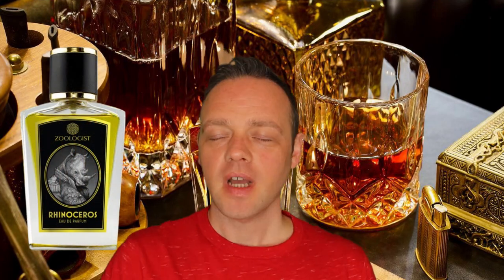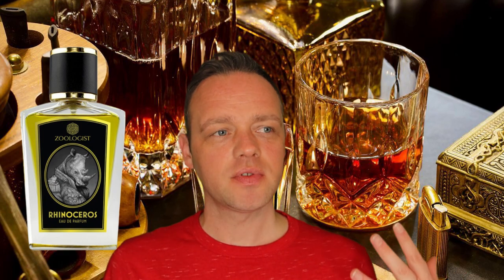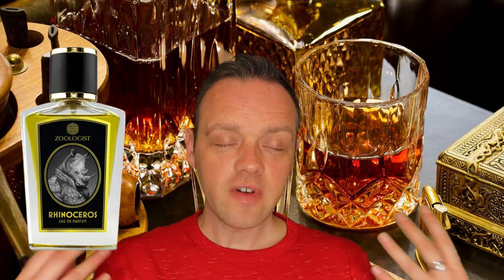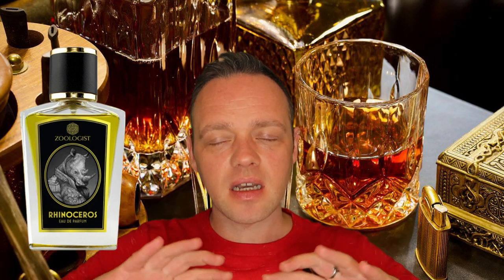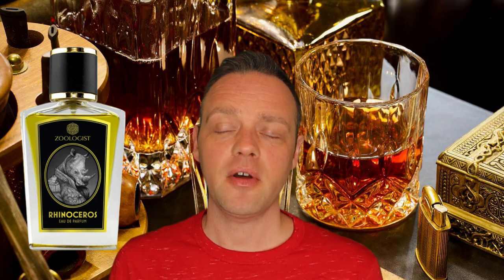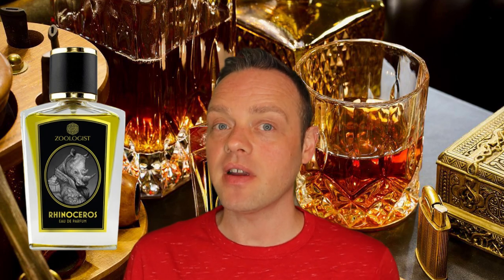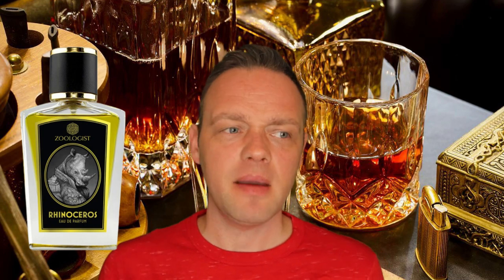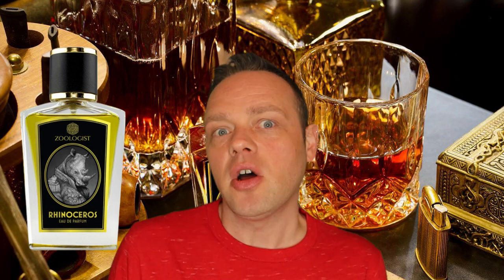Zoologist "RHINOCEROS 2020" Fragrance Review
In this review I talk about the 2020 version of Rhinoceros made by Prin Lomros of Strangers Parfumerie, Parfums Prissana and PRYN.

My fragrance FAUN now available here!

Happy Sniffing!! :)